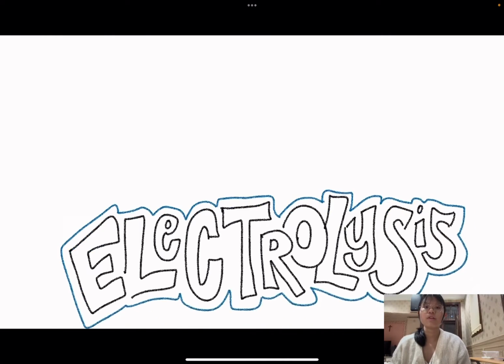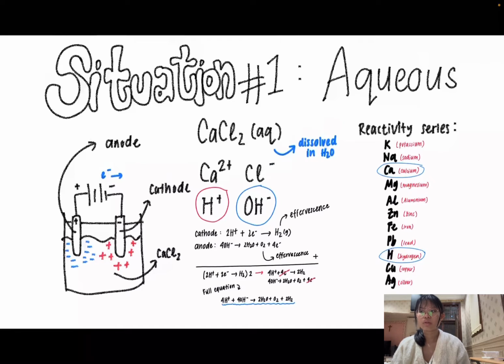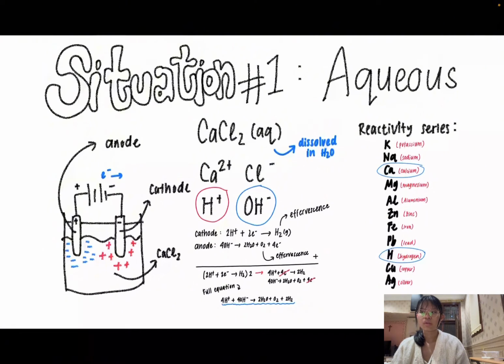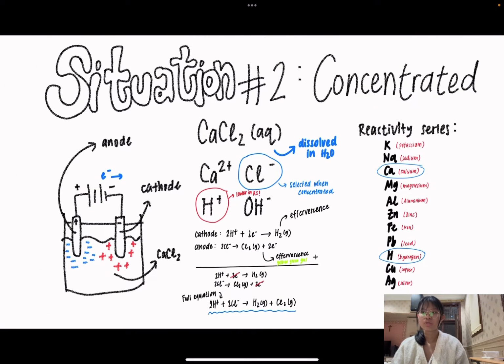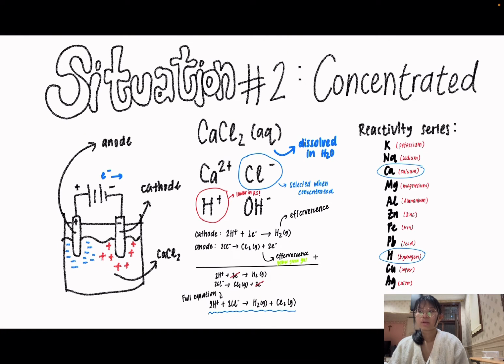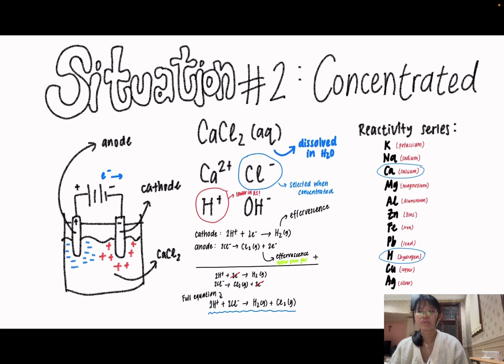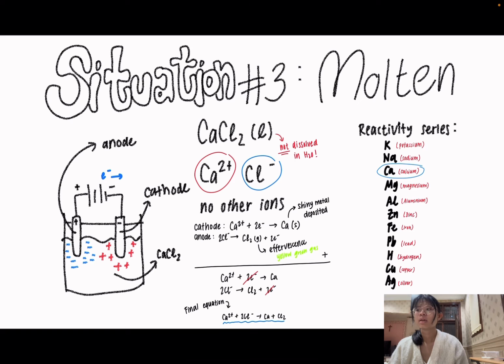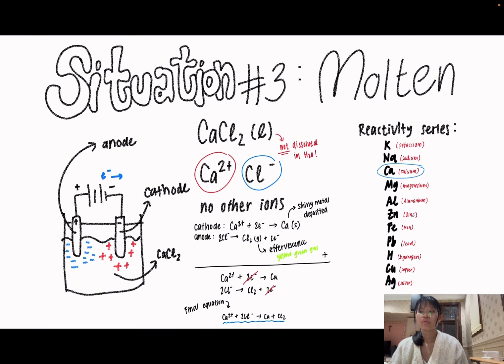ELECTROLYSIS OF AQUEOUS, MOLTEN AND CONCENTRATED CALCIUM CHLORIDE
Project done by Charissa Hazel JCB 23/24